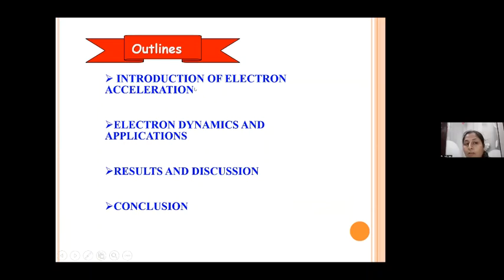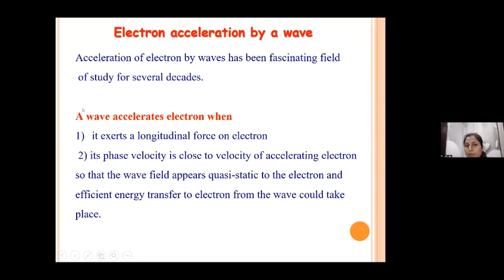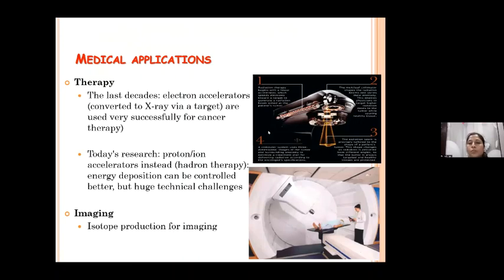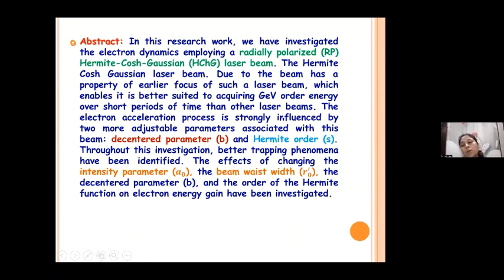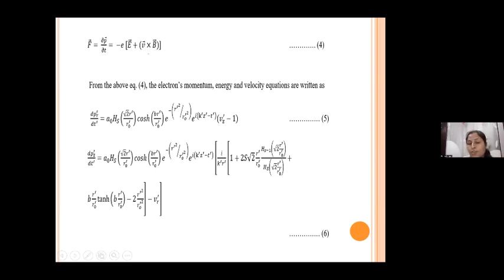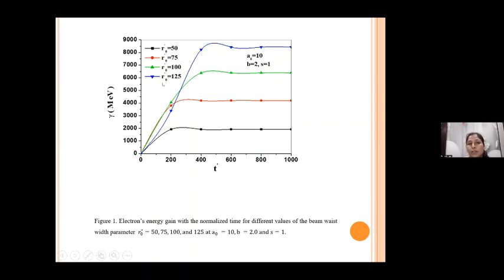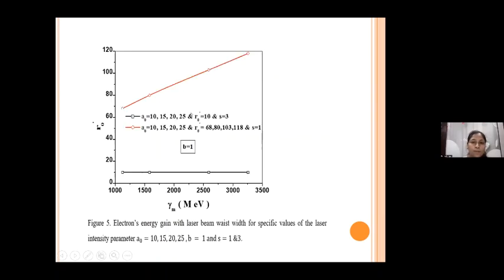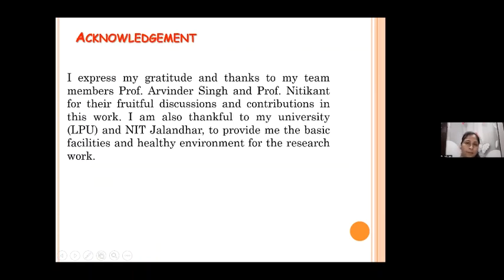Hermite cosh gaussian laser-Induced electron acceleration | Jyoti Rajput | India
Lecture by Jyoti Rajput, Lovely Professional University, India on "Hermite cosh gaussian laser-Induced electron acceleration"